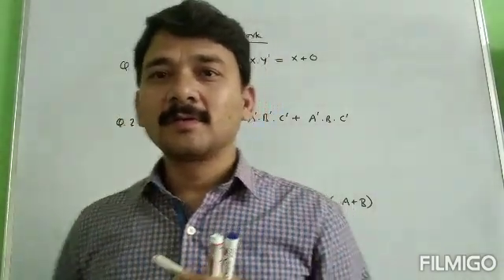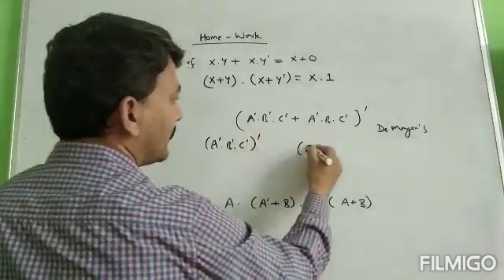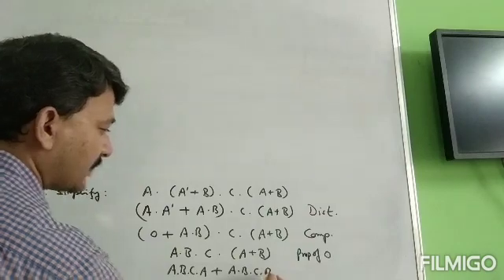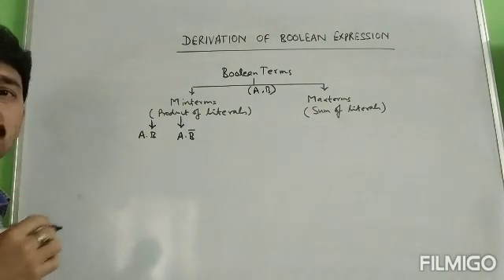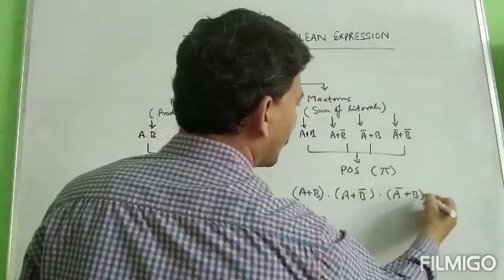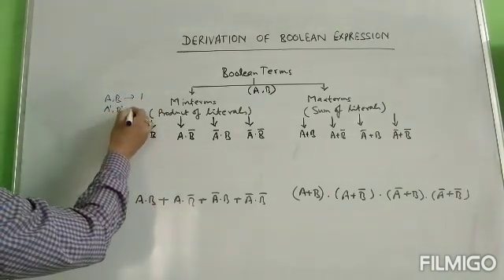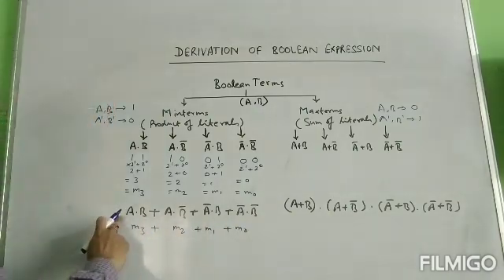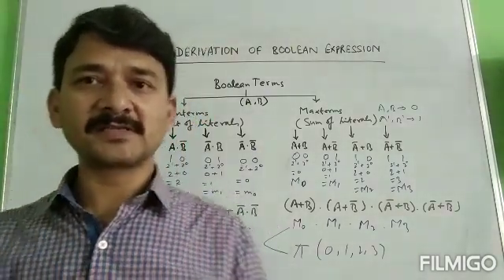Computer- Boolean Algebra-Video 5